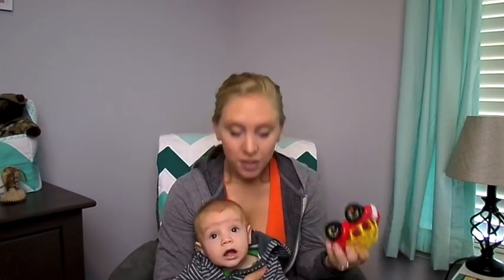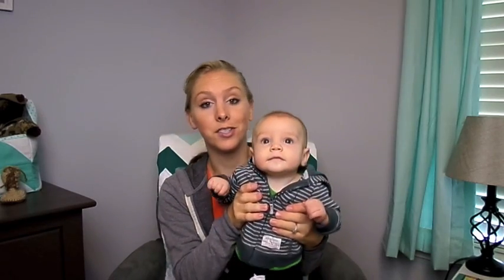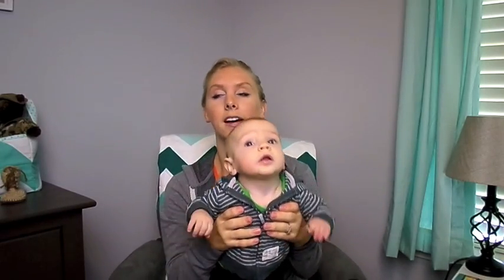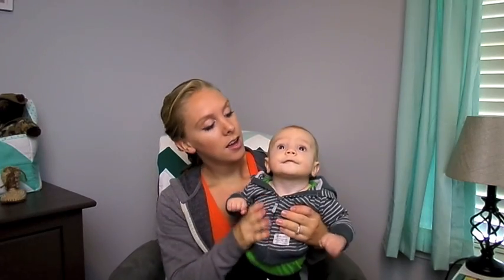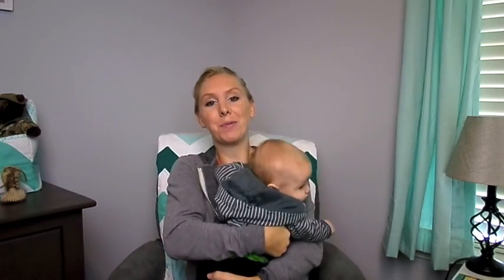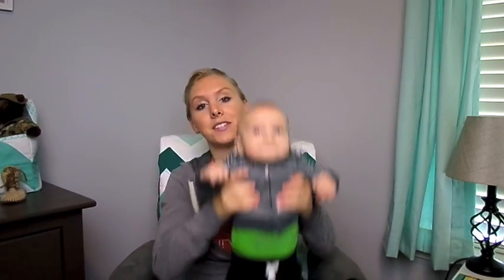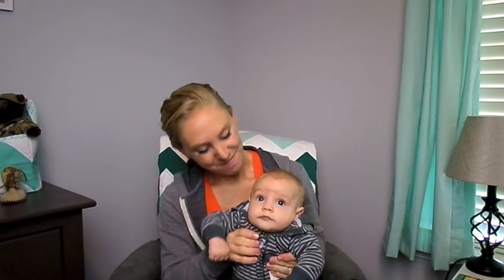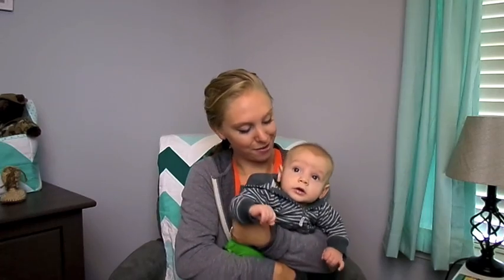Jonathan's 6 Month Update!